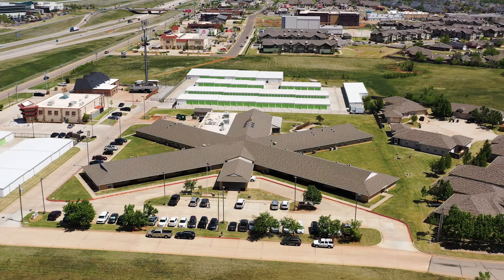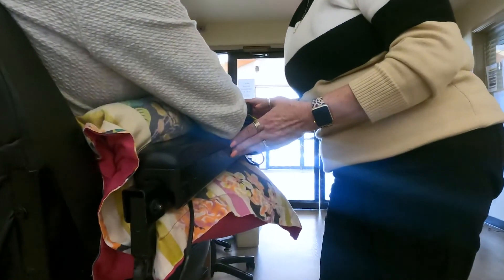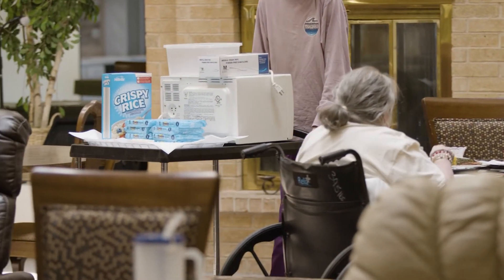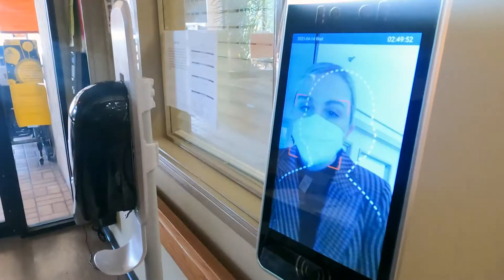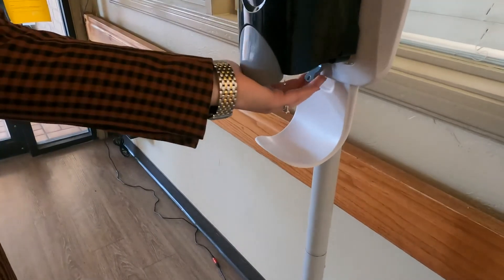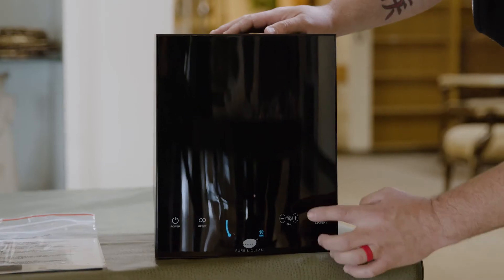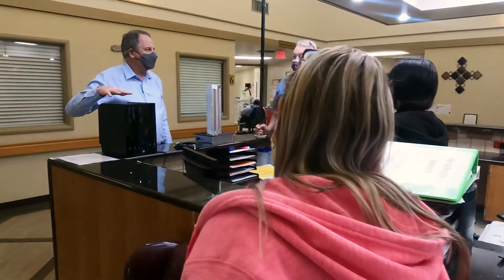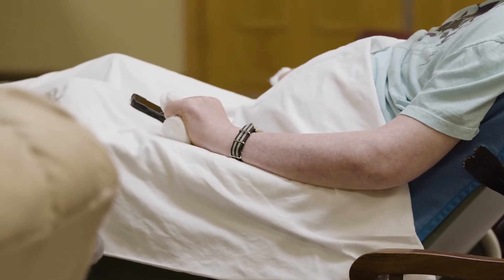Southwest LTC Installs ActivePure Medical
ActivePure Medical provided Southwest Long-Term Care Management with continuous surface and air disinfection technology. This short-term pandemic mitigation provides employees and residents a long-term infection prevention solution.